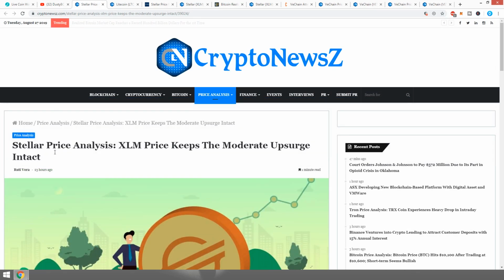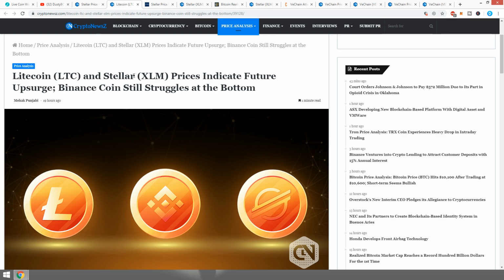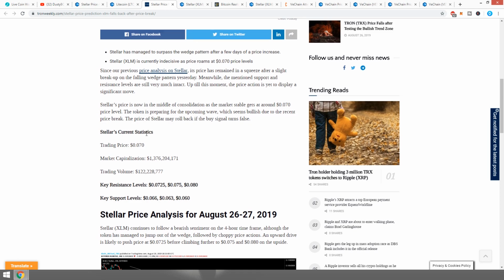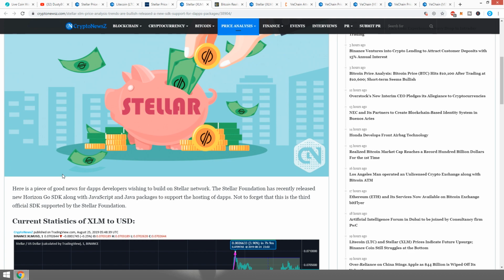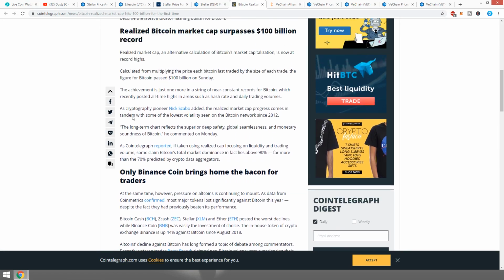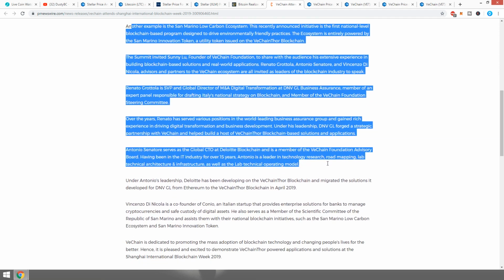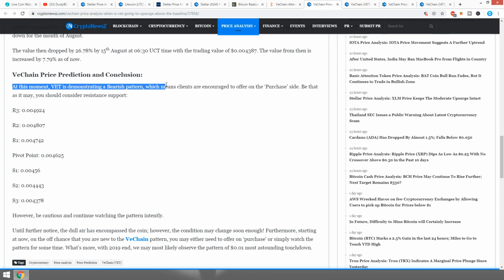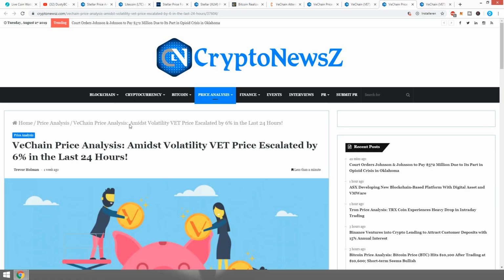Stellar XLM Moderate Upsurge Intact Vechain VET Ruling In Partnerships & New Summit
I am never promising you'll make any gains, all my videos are for education & informative purposes (I am showing what I am doing, educating by sharing my thought, no guarantees of profit are made) Now let me tell you to do your own research. I like this stuff, but that doesn't mean you have to too, or that you should take the same risks... I'm just a random guy on the internet, don't forget that.

I'm not a financial advisor. Anything said in this video should purely be taken as a funny opinion, of a young crypto investor who knows nothing about it. It should DEFINITELY not be taken as financial advice. I'm not sure any of the things I put my money in will actually do good, so don't ask me for advice, as I never reply to those types of questions. I have surely lost money in the past in various different investment methods.. So once more, none of this is advice, it's just my thoughts. Twitter Do not trade on any exchange that prohibits trading from your geographical region